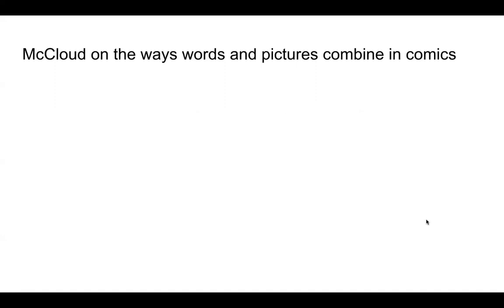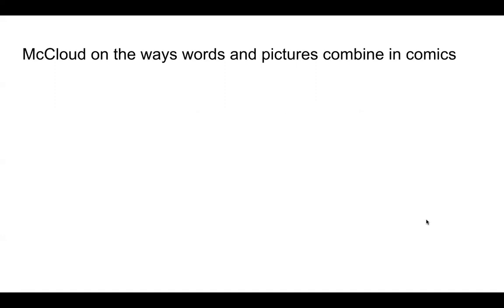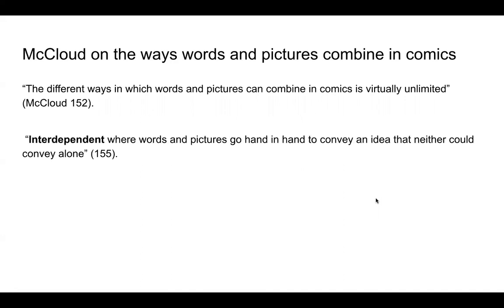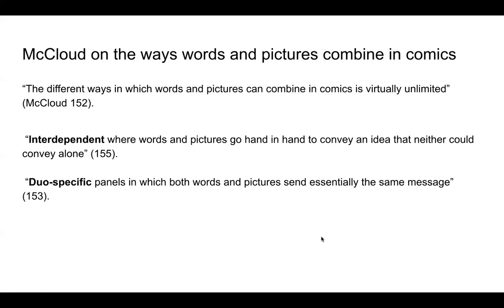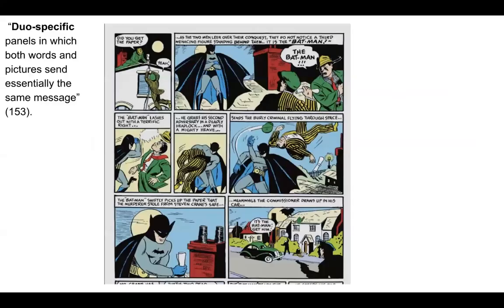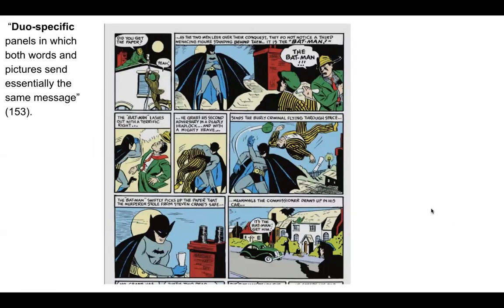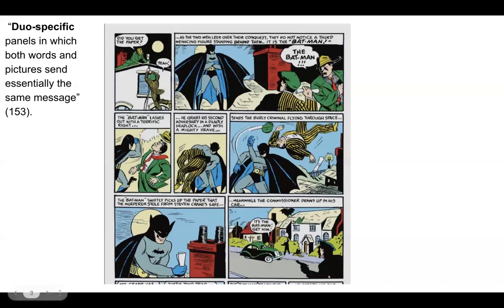Redundant Words and Pictures: Accessibility and Superficiality in Early Batman